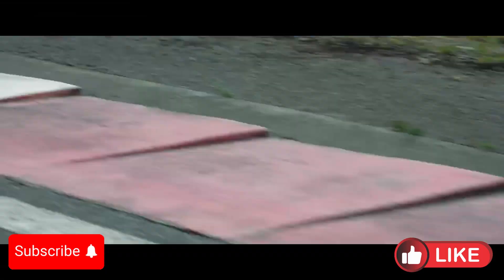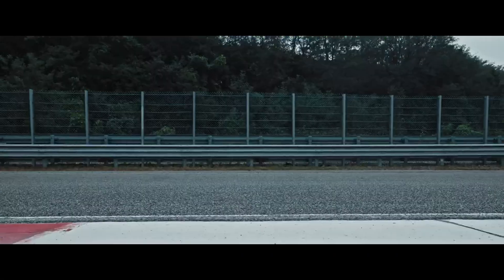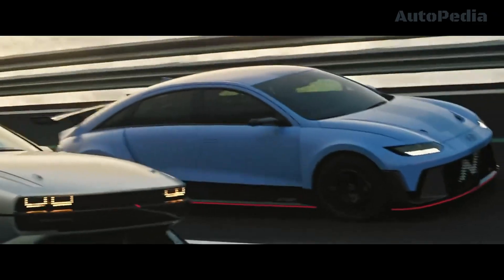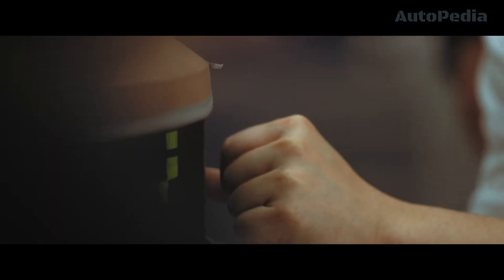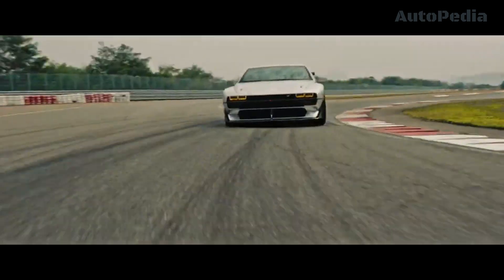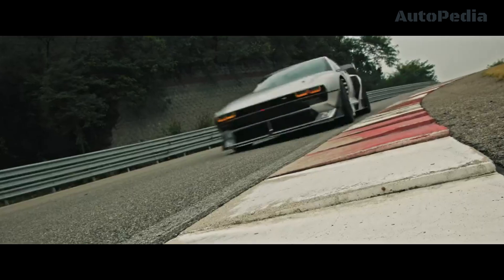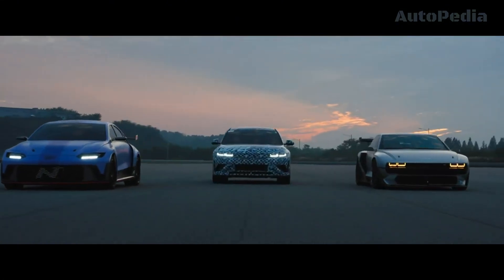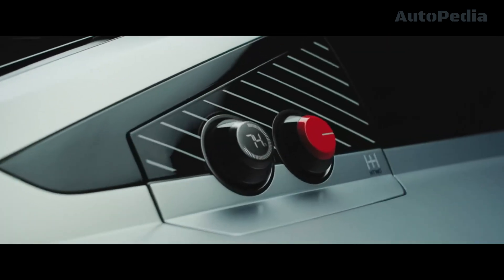Hyundai N Vision 74: The Future of Performance Cars Unveiled!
Explore the Hyundai N Vision 74, a revolutionary concept car that merges futuristic design with cutting-edge hydrogen fuel cell technology.
Discover how this vehicle combines the best of retro-inspired aesthetics with advanced dual-motor powertrain, delivering an impressive 670 horsepower and zero emissions.
Join us as we dive into the details of this visionary car that not only looks to the future but actively shapes it.

Media Source: Hyundai Media PRESS